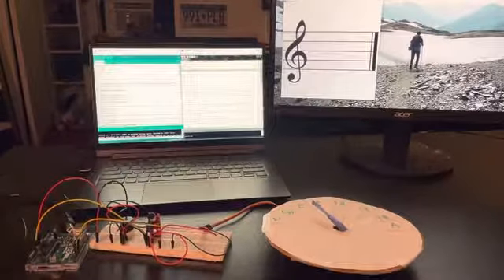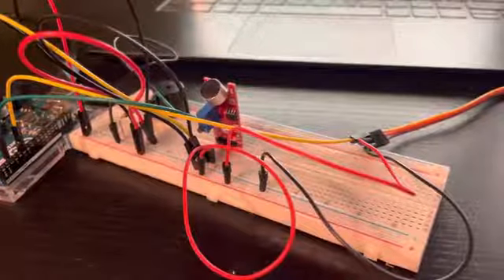Final Project, ENME 351: Electronics & Instrumentation II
Credit: Baldus